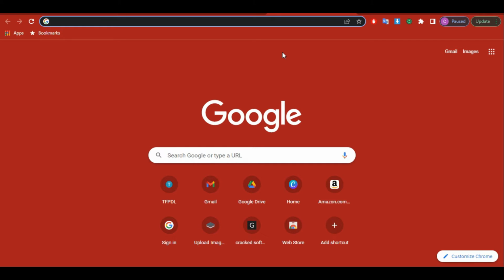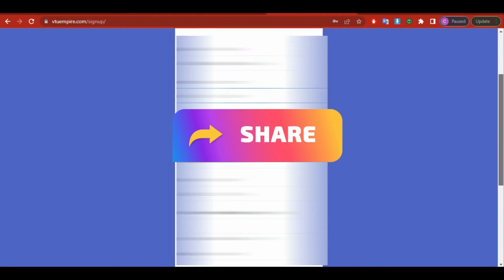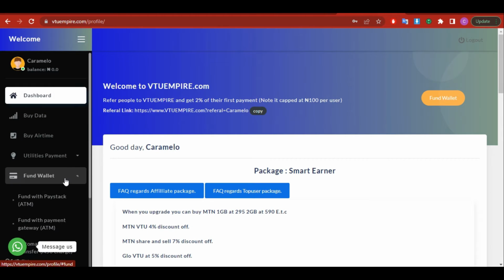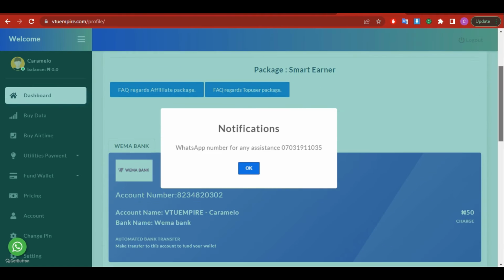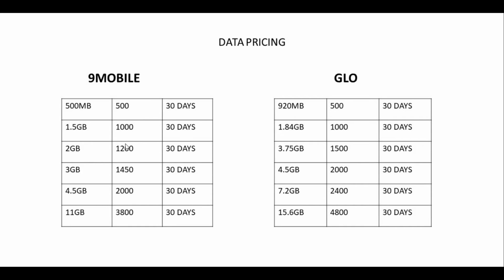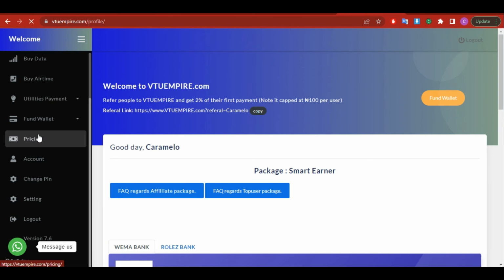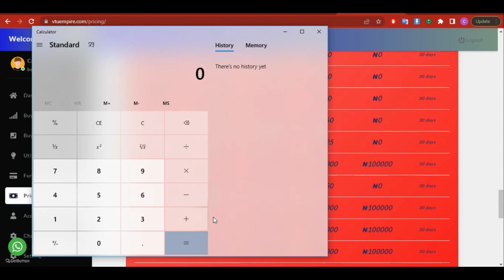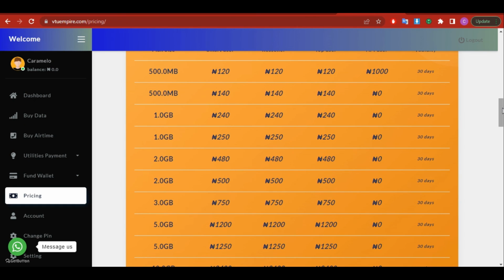MAKE MONEY ONLINE SELLING DATA 2022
Learn how to make money online selling data plan from your phone using this simple strategy to increase your profit margin.